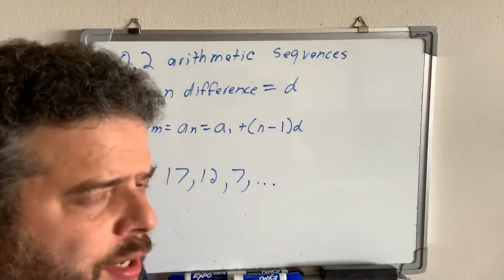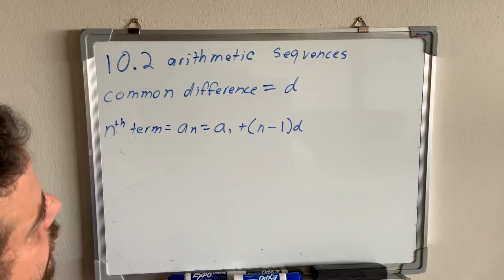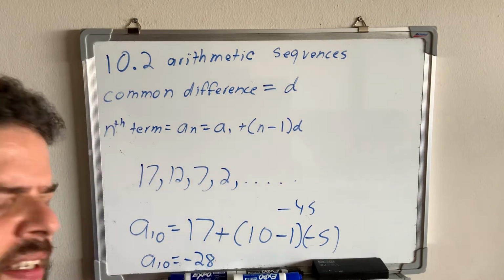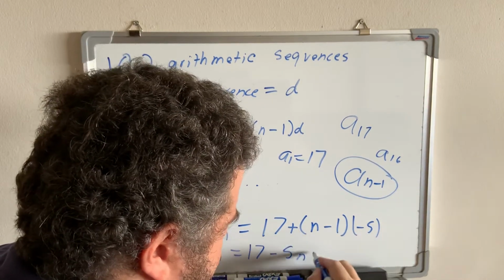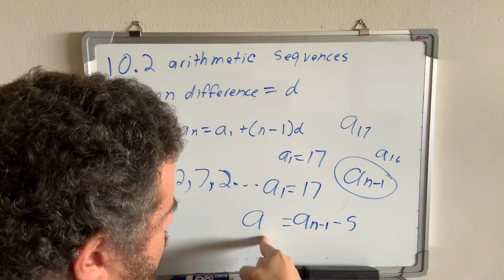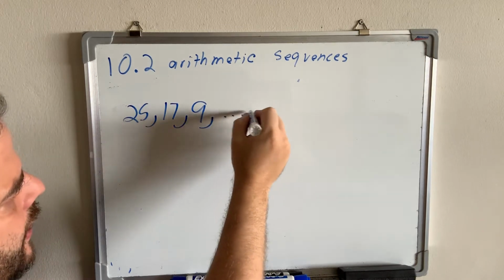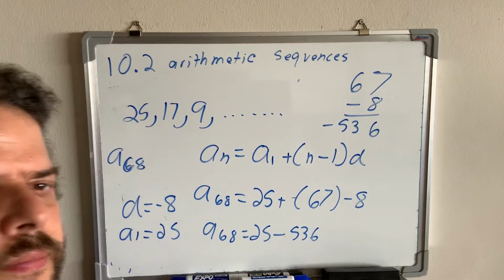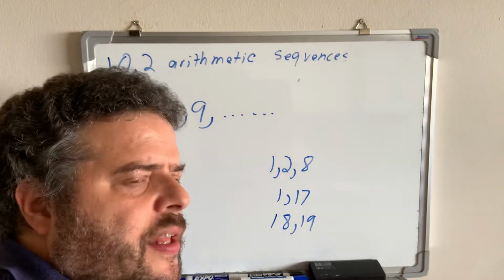10.2 Arithmetic Sequences